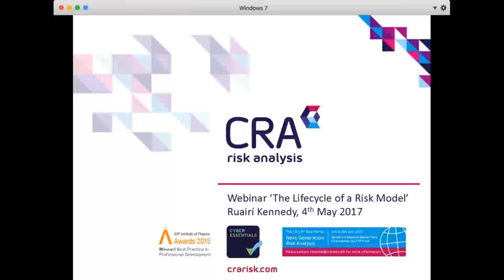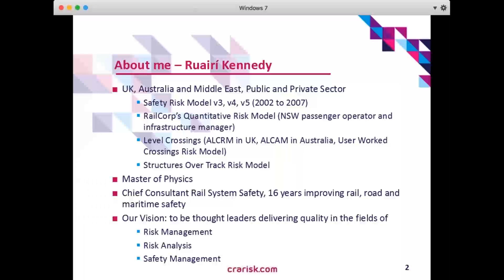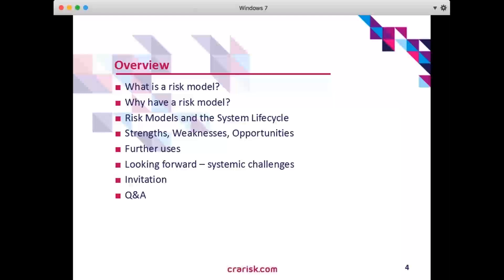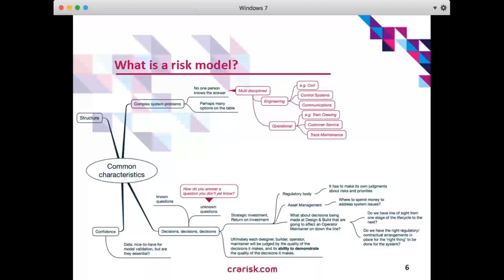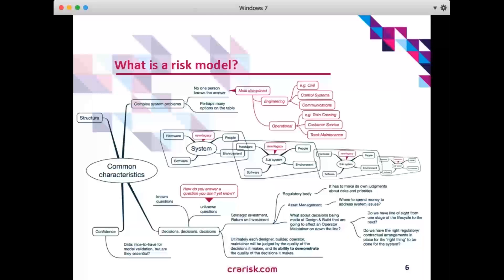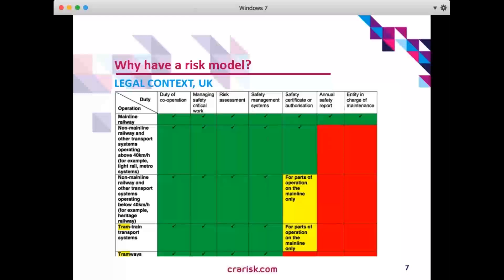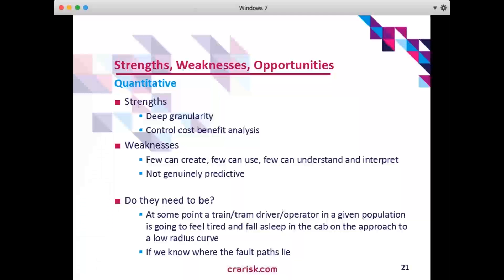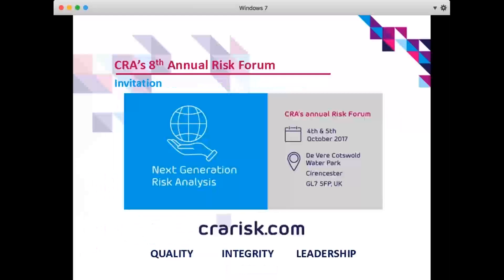Lifecycle of a Risk Model by CRA Chief Consultant Ruairí Kennedy - Webinar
In this webinar CRA Chief Consultant Ruairí Kennedy shares some of his risk modelling experience having worked on the design and maintenance of some of the world’s most renowned railway risk models currently in use.